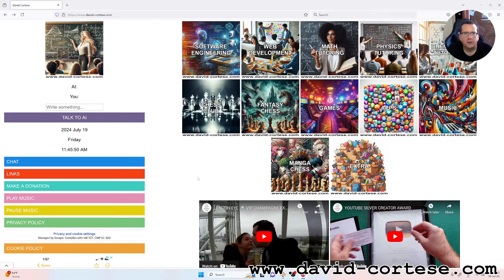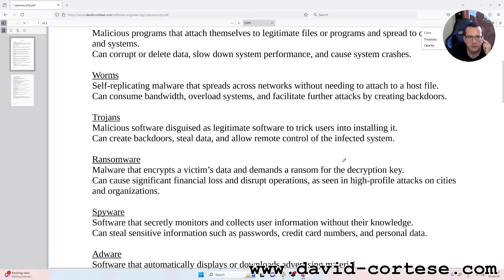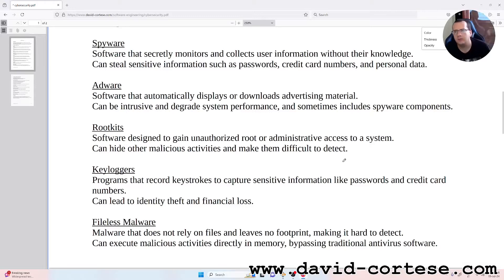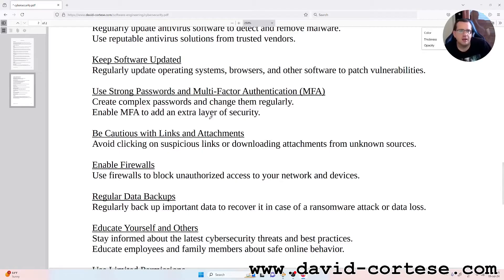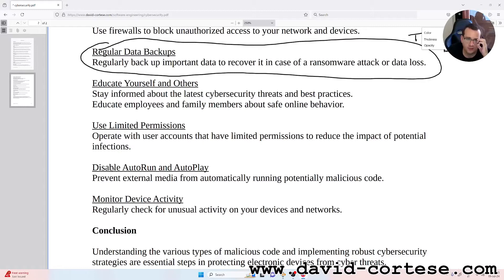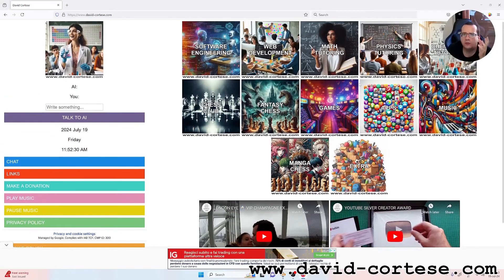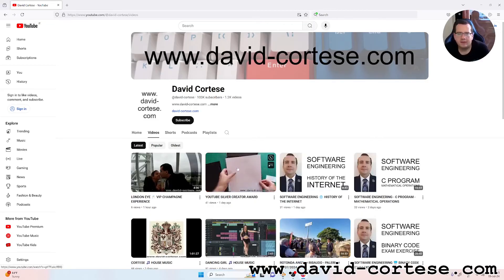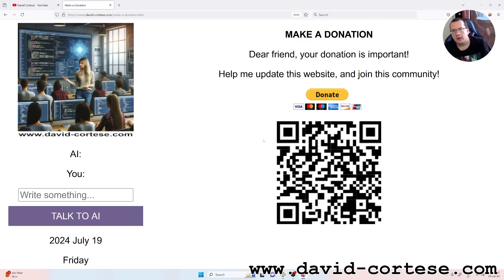SOFTWARE ENGINEERING 🌐 CYBERSECURITY